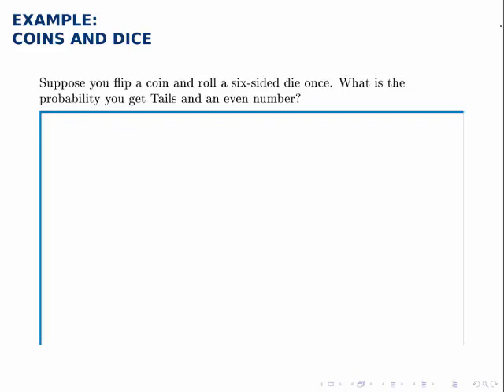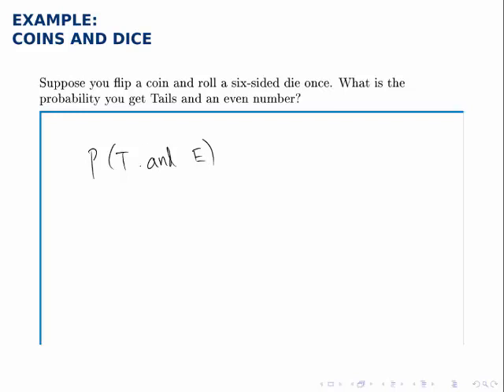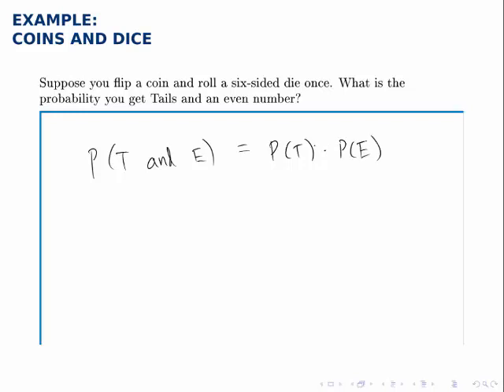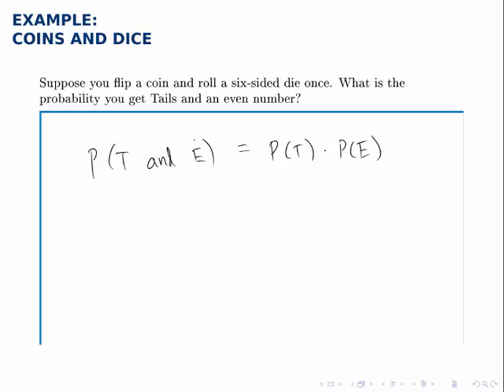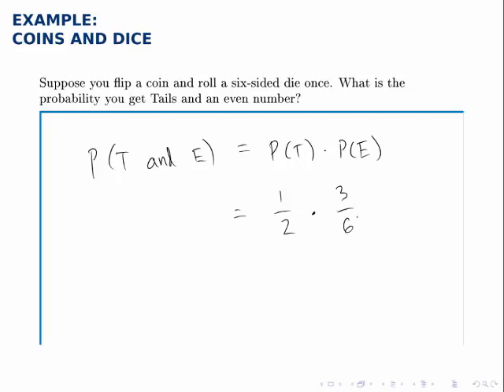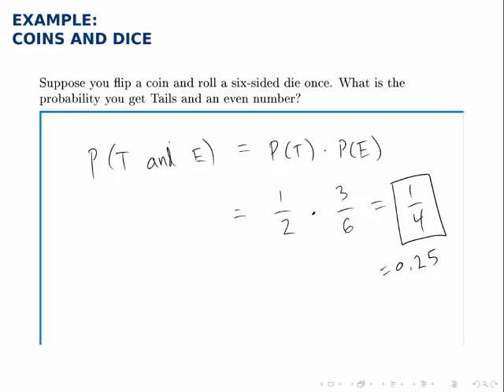Probability Example: Coins and Dice (AND with independent events)